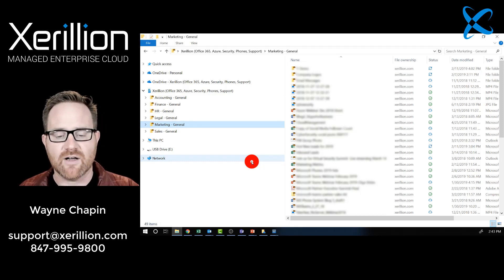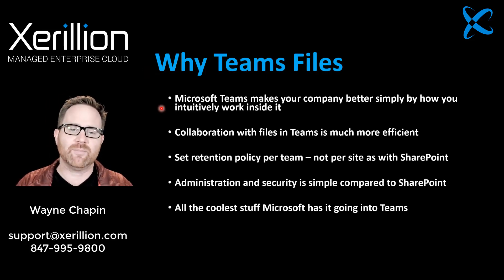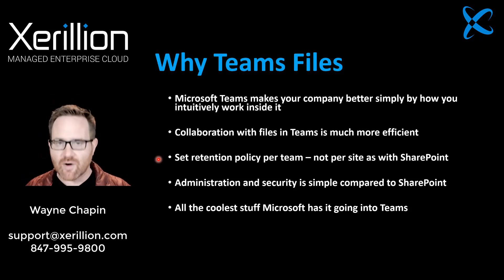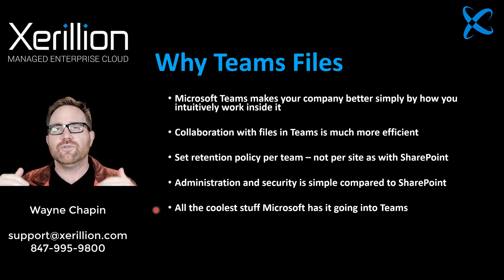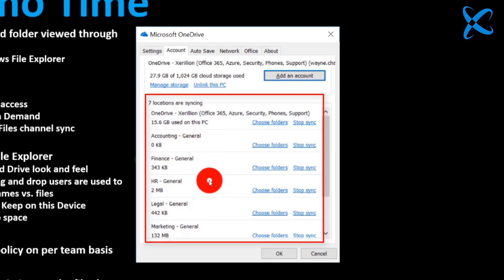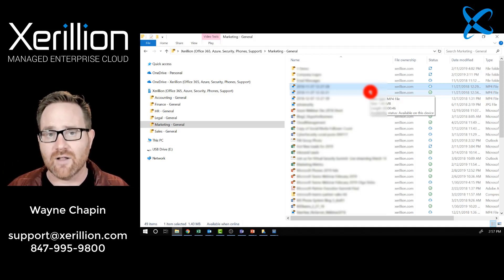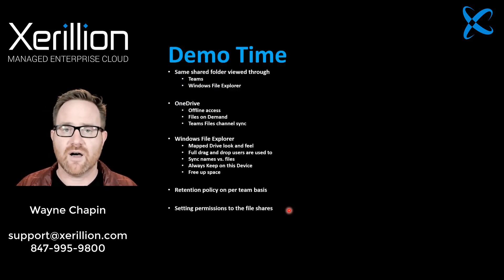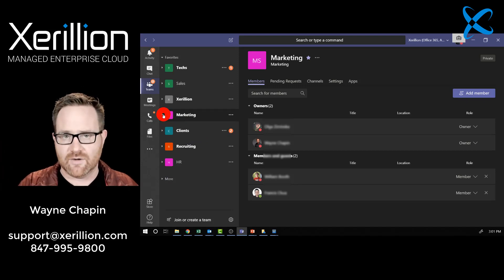File Server to Microsoft Teams Files Migration with Demos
Move your file shares to Microsoft Teams Files instead of SharePoint Document Libraries. Teams is MUCH easier to work with and manage than SharePoint sites. The technology on the back end of Teams is SharePoint, but management and the interface is so much nicer.

Managing secured folders using Teams channel files is easier and more straightforward than using SharePoint document libraries. Also, you can get all the enterprise capabilities of SharePoint but with a Teams interface OR Windows File Explorer!

I show you in this video how we use OneDrive Files on Demand to "smart sync" folder structures and only fully sync the files I actually need. The technology is amazing, but the really cool thing is that to your users it looks and feels like mapped drives. No VPN's, no backup and disaster recovery systems, full retention and data loss capabilities...the list goes on.